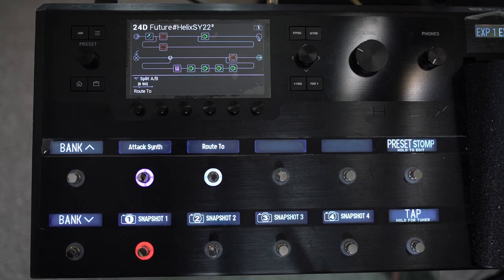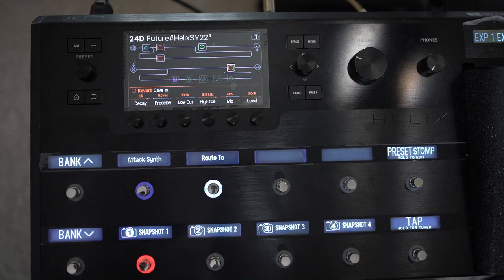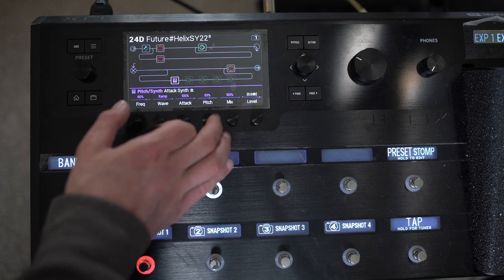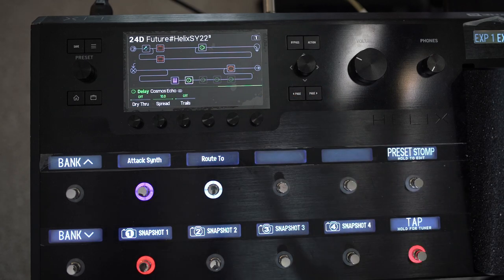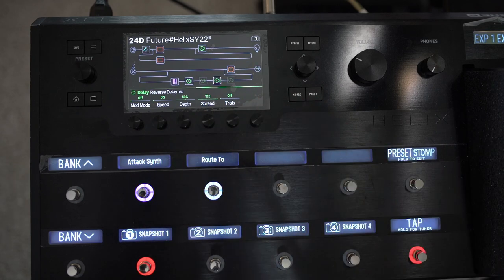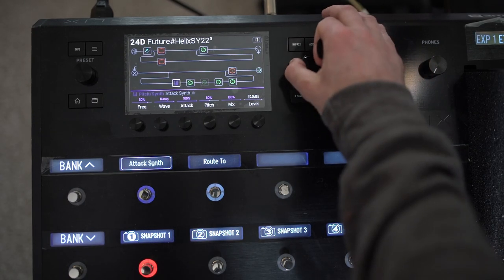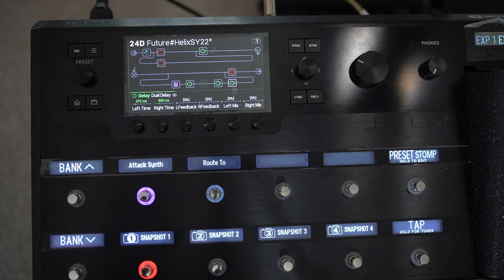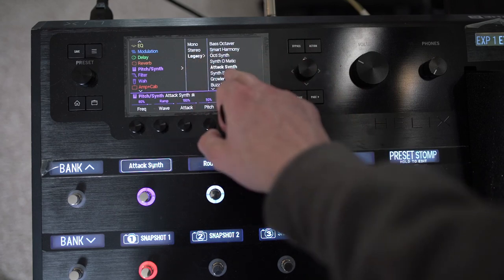I tried to create Blade Runner Tones for Helix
Here's a preset that I started a while ago, but I'm not sure if I ever shared the settings etc, so here's my "Vangelis" inspired preset in case for some reason you wanted to pretend you were in Blade Runner for a bit?

Let me know if you want me to drop this preset into the folder.